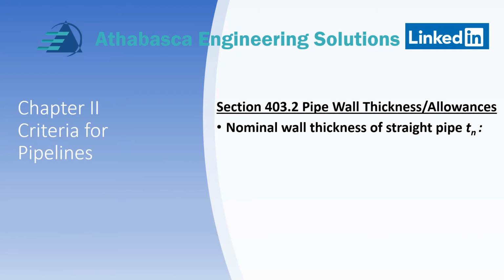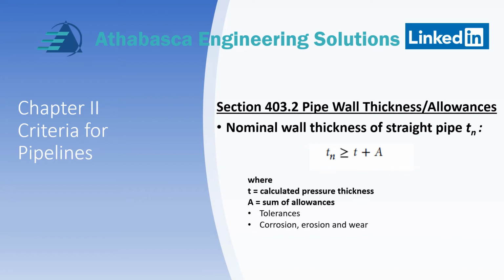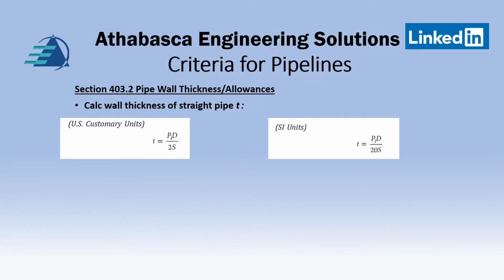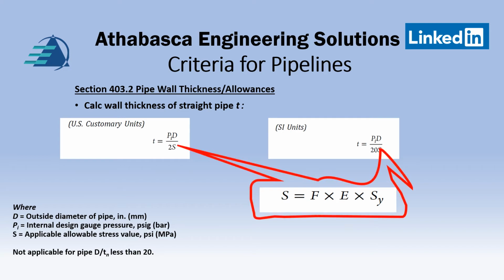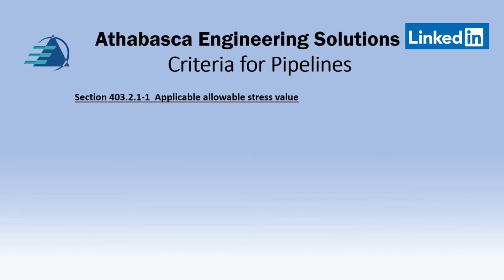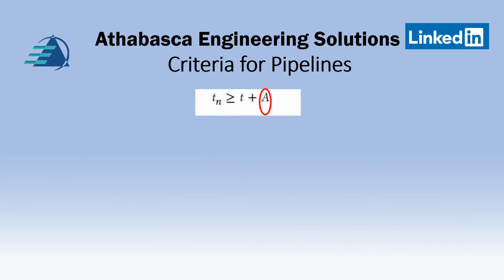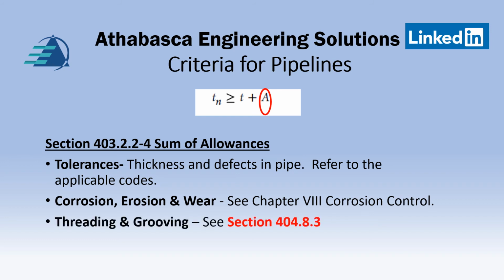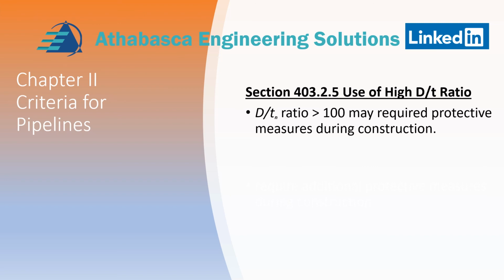ASME B31.4-2019 Chapter II Design Part 4 Section 403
Section 403 - Criteria for Pipelines
403.1 General Notes
403.2 Pipe Wall Thickness and Allowances